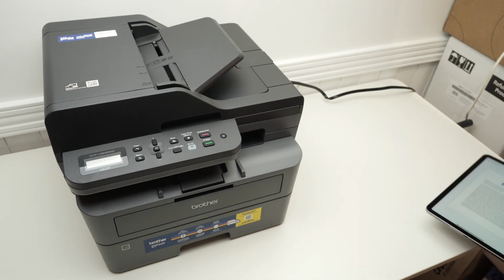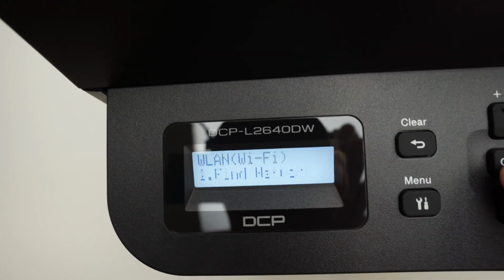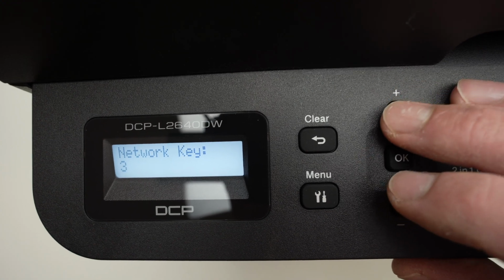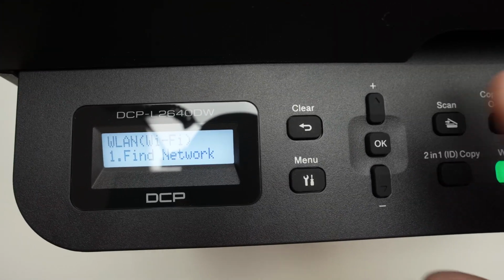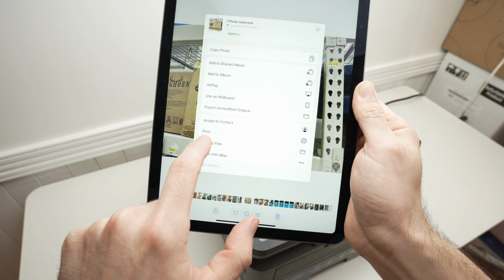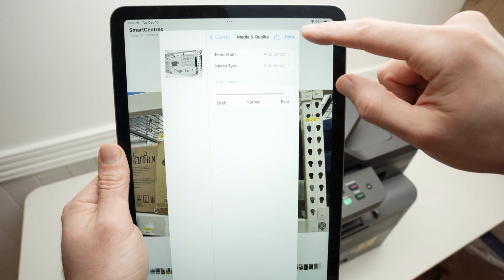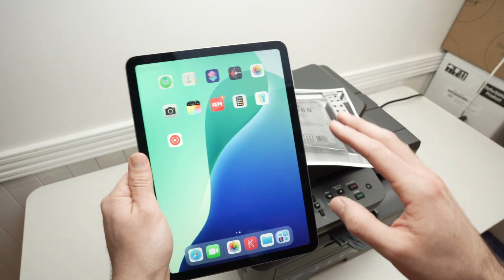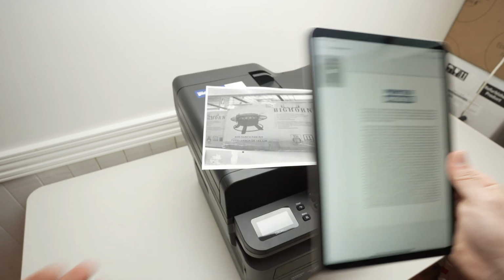How to AirPrint With The Brother DCP-L2640DW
Here is how to use the AirPrint feature on the Brother DCP-L2640DW printer. Works with Mac, iPhone and iPad

Amazon Links↓↓
➜Brother DCP-L2640DW
➜Brother Genuine TN830XL
➜ Non Original TN830XL Toner